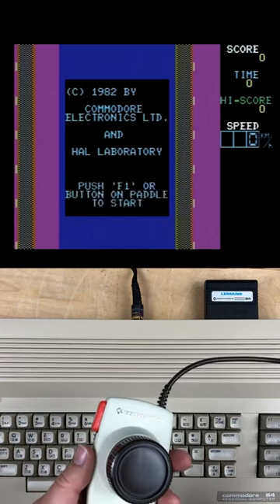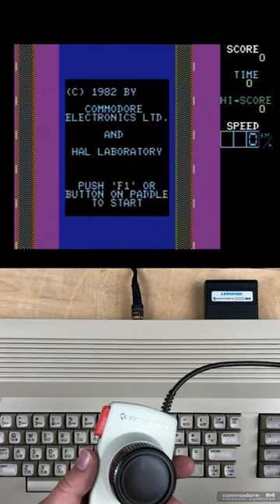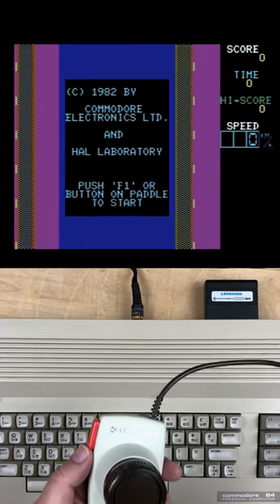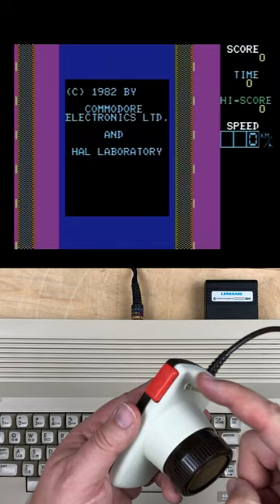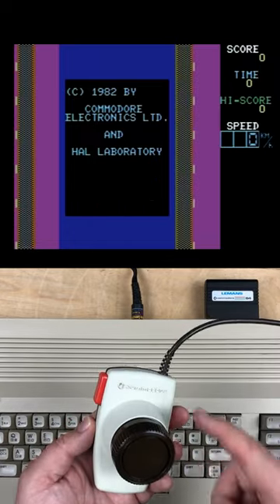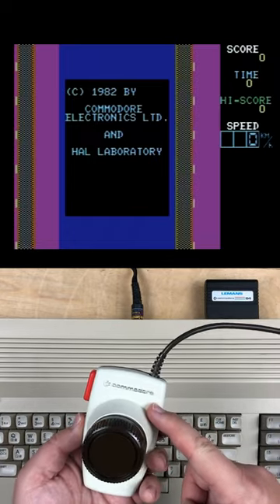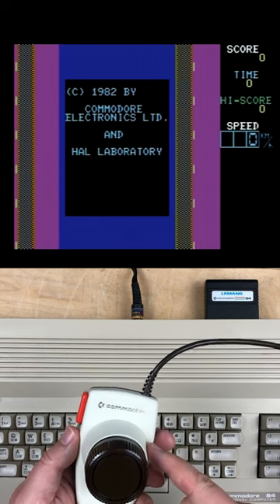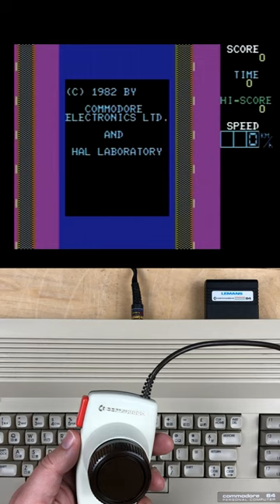LeMans 1982 Commodore 64 by HAL Labs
Playing LeMans on the Commodore 64 with paddle controllers. This 1982 game was a launch title for the Commodore 64, and was made by HAL Laboratory in Japan before they became famous. See the full-length video "Dumping (And Playing) LeMans Ultimax Cartridge on the Commodore 64" on 8-Bit Show And Tell